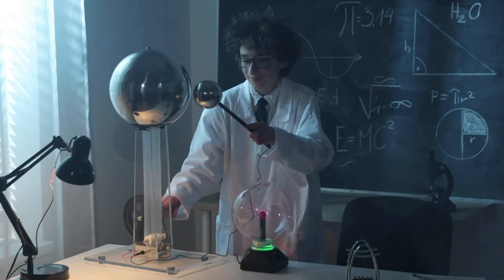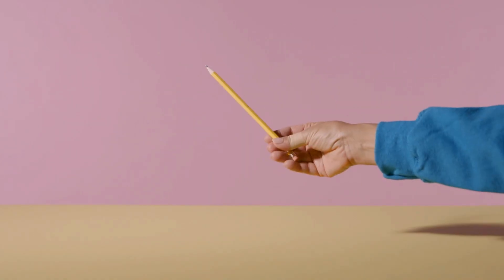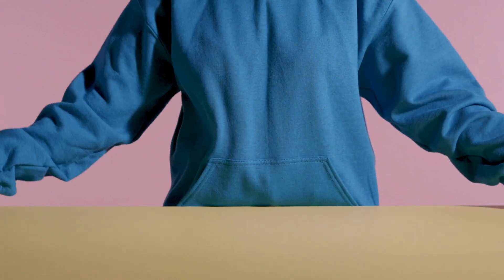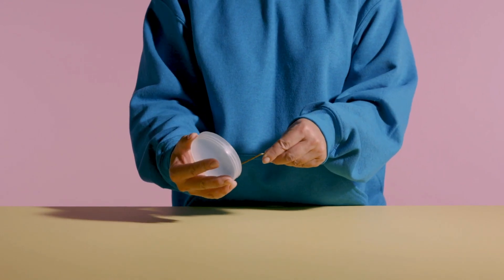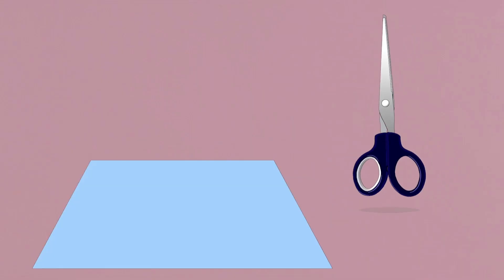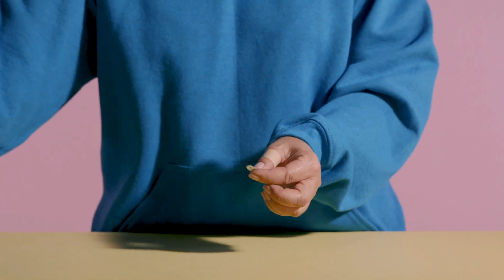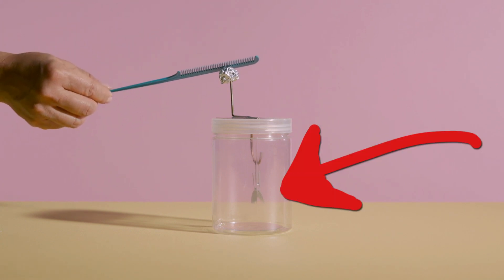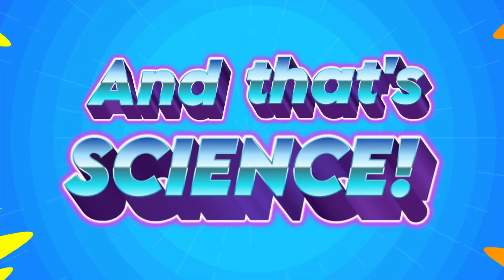How to Make an Electroscope | And That's Science! | TVO Learn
How to Make an Electroscope | Fun DIY Science Experiment!
Want to see static electricity in action? Learn how to build an electroscope using everyday household items! This fun and easy DIY science experiment lets you detect electric charges with just a jar, wire, aluminum foil, and a few simple materials. Perfect for science fair projects, STEM activities, or just having fun at home!

In this episode of And That’s Science!, you’ll discover:

How to build an electroscope step by step
The science behind static electricity
Fun experiments to test your electroscope!

0:00 Introduction to Electroscopes
0:07 Materials You'll Need
0:27 Cutting the Wire
0:46 Preparing the Jar Lid
1:10 Bending and Inserting the Wire
1:36 Securing the Wire and Adding the Foil Ball
2:01 Creating the Paper Indicators
2:34 Attaching the Indicators to the Paperclip
2:56 Assembling the Electroscope
3:13 Charging and Testing the Electroscope
3:29 Resetting and Experimenting
3:43 Experiment, Explore, and Electrify Your Curiosity!

About And That's Science!
And That’s Science! is a fun, energetic science series packed with awesome experiments you can try at home! From static electricity to chemical reactions, we break down cool concepts with easy, hands-on activities using everyday materials. Perfect for curious minds, young scientists, and anyone who loves to explore the world through science. Let’s experiment, discover, and have fun—because science is amazing!

The Things You Ought to Know is a fast-paced, fun series that dives into everything you need to know in today’s world—from life hacks to health tips, emerging trends to essential skills.

The Process equips learners with essential skills through clear, concise episodes that break down various processes, from project management to entrepreneurial strategies, empowering them with the tools they need to succeed.

Phono-Fi: The Ultimate Phonics Adventure makes learning letter sounds and spelling patterns fun and engaging for Grade 1 students!

Paving The Path spotlights the unsung heroes of skilled trades, revealing their passion and expertise through intimate mini-documentaries.

Grammafied is a fun, engaging educational video series designed to help young learners understand the importance of punctuation, conjunctions, contractions and sentence structure in a lighthearted and memorable way

About TVO Learn
TVO Learn makes learning accessible, engaging, and effective for students, educators, and families across Ontario and around the world. TVO Learn is a trusted educational resource supporting learning from Kindergarten to Grade 12 that aligns with the Ontario curriculum. Whether at home or in the classroom, we help learners thrive. Explore free learning activities and curated content from TVOkids, TVO Today and more